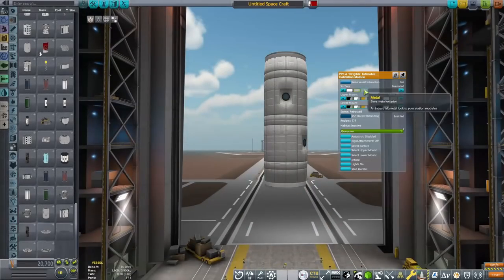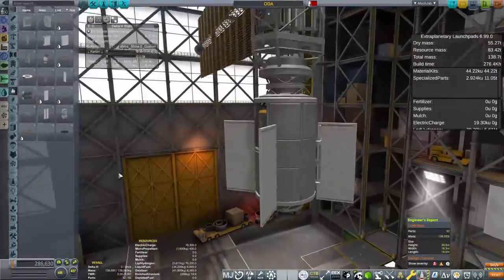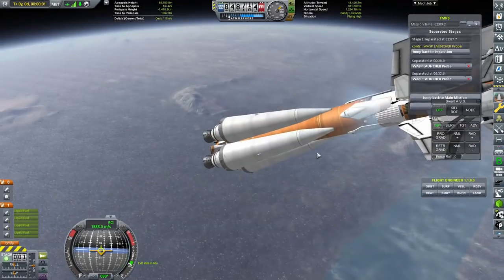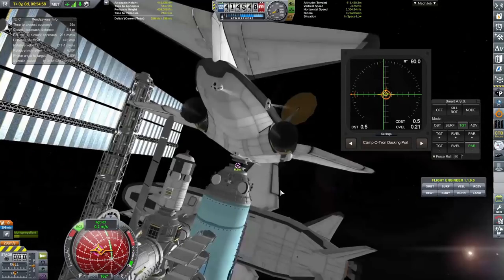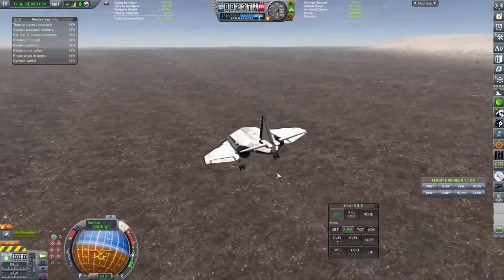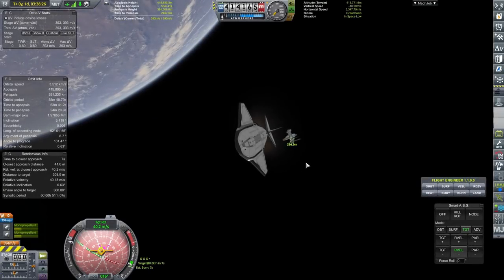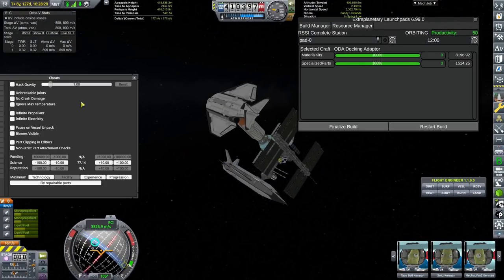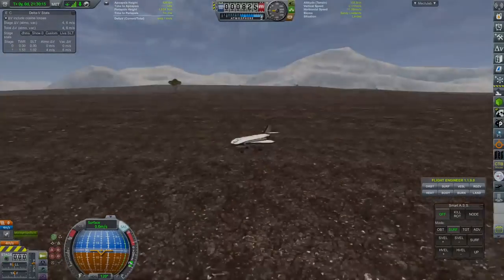KSP 1.12.2 | Coming Home Redux | Orbital Dockyard pt1 | Kerbal Space Program | Beyond Home #10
Time to build bigger spacecraft in space!

Modlist:

OPT
Principia
System Heat (SystemHeat 0.5.5)
3.5xKSPBH.cfg
BH & Principia v1.3.cfg